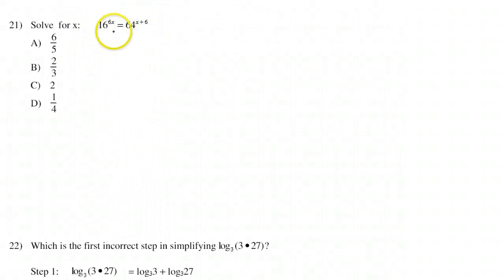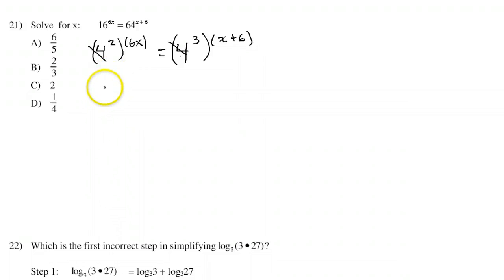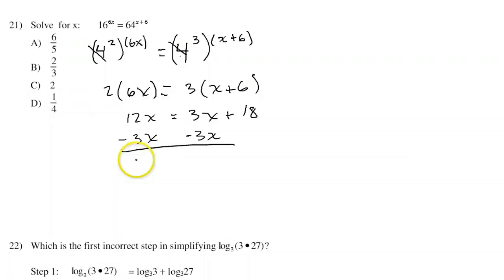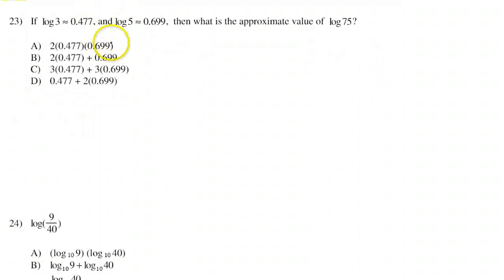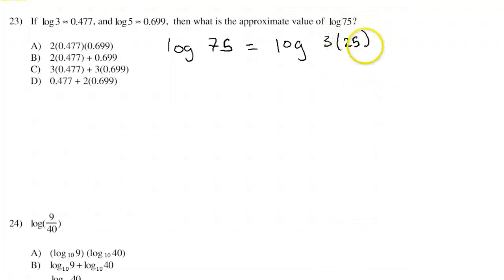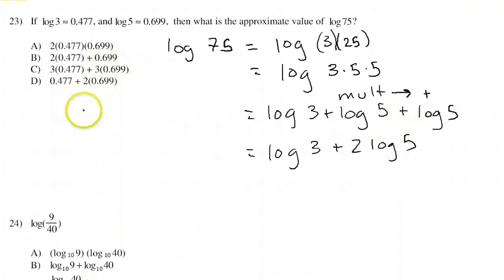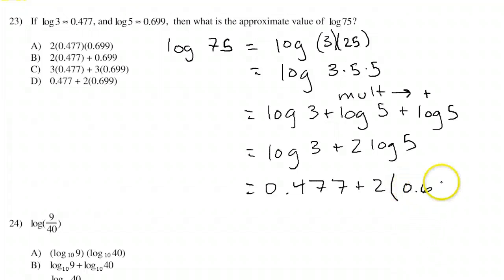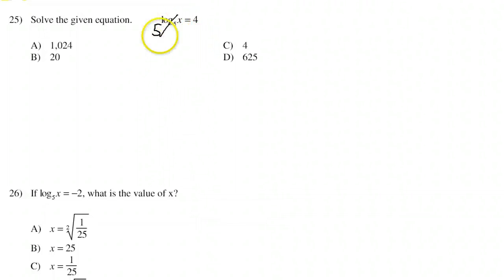Chapter 7 Practice #21-25